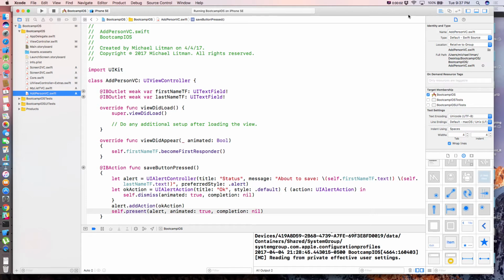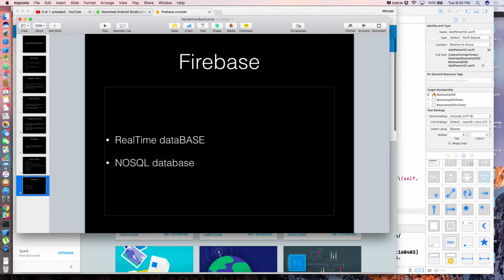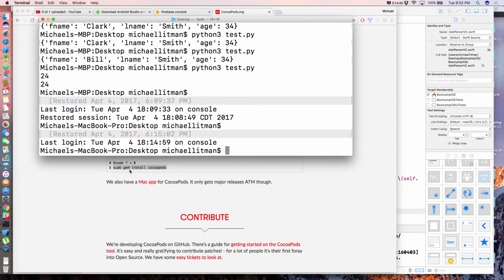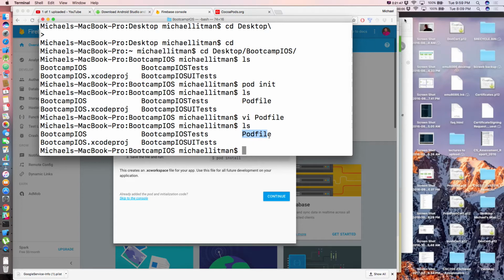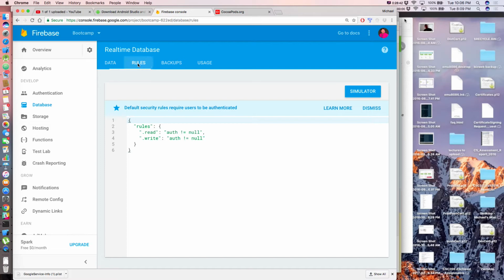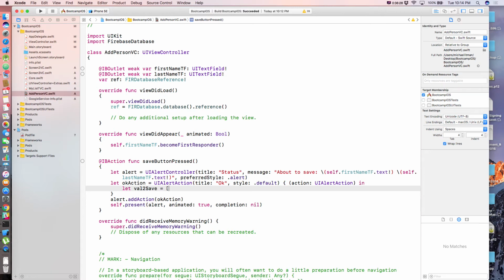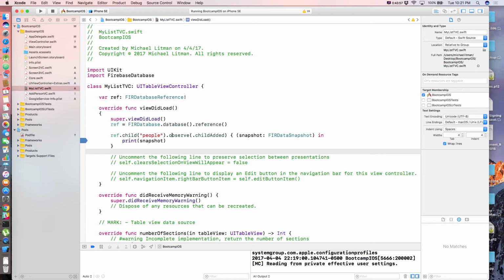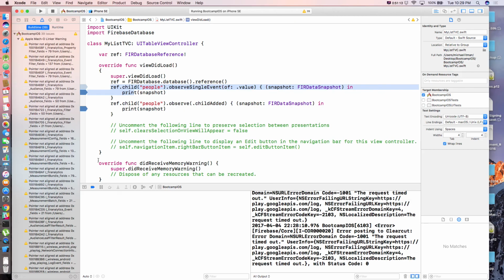Hackathon Bootcamp Spring 2017 part 3